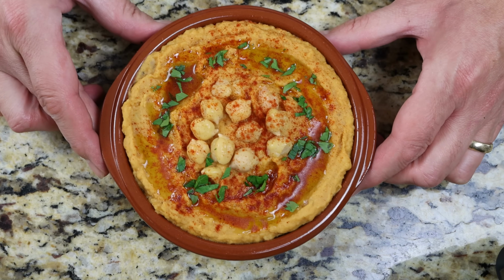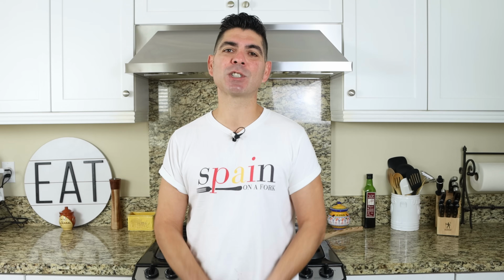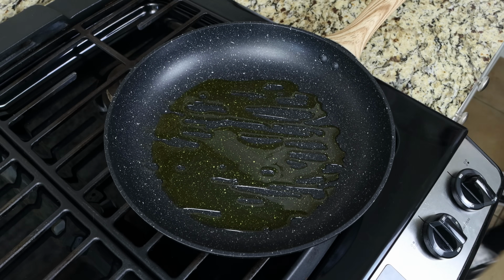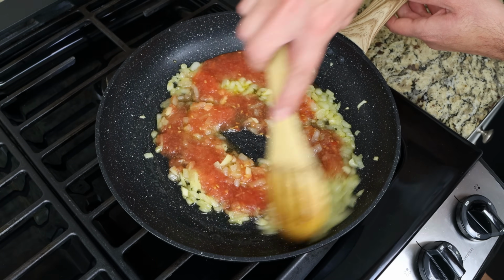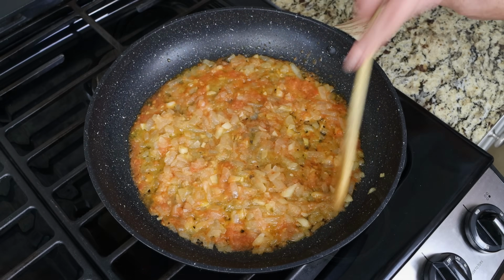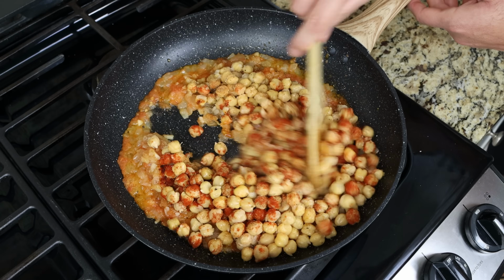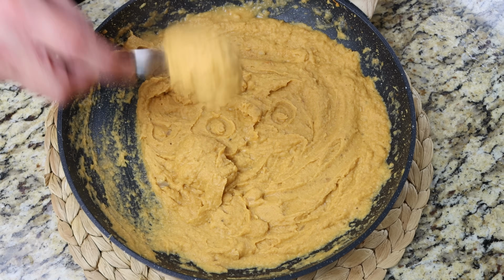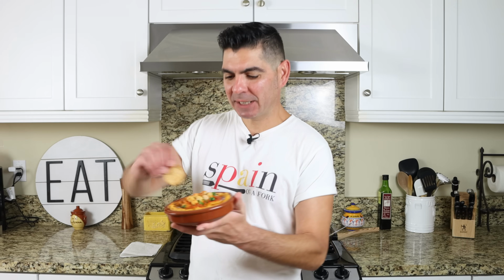The BEST Hummus of Your Life | Spanish Morrococo de Jaén Recipe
EPISODE 1102 - How to Make The BEST Hummus of Your Life | Spanish Morrococo de Jaén Recipe

MY NONSTICK FRY PAN:

POTS & PANS I USE:

MY CHEF´S KNIFE:

MICROPHONE I USE:

CAMERA I USE:

MY CARBON STEEL PAELLA PAN:

MY ENAMELED PAELLA PAN:

SPANISH ROUND RICE I USE:

SPANISH FISH BROTH:

WOOD CUTTING BOARD:

MY FOOD PROCESSOR:

MORTAR & PESTLE: